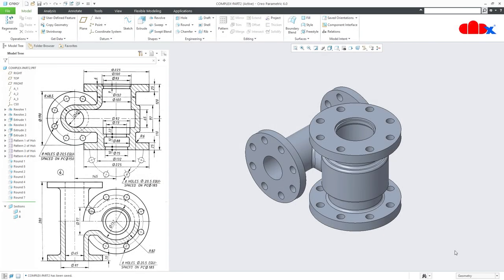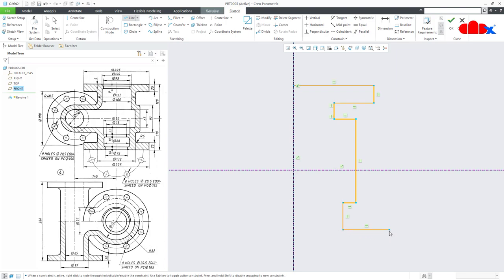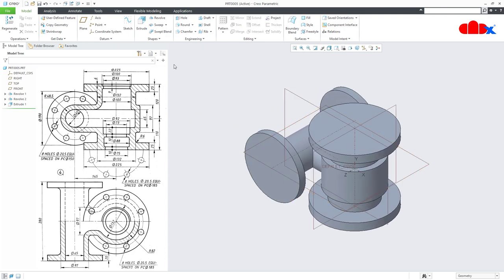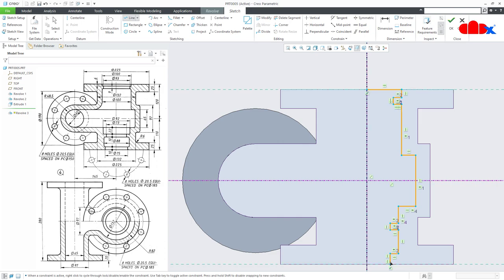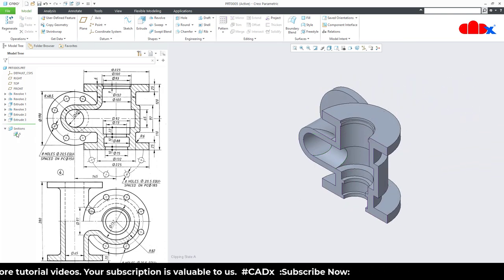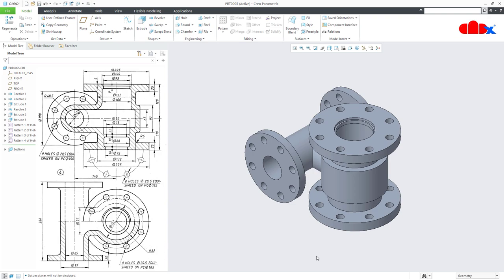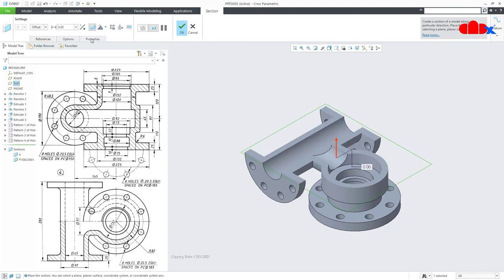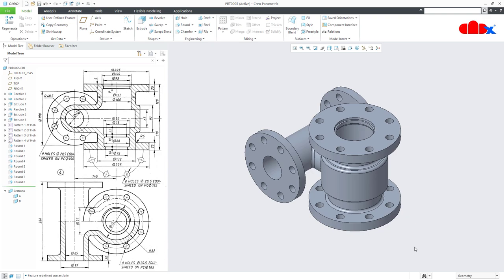Complex part design | Boiler feed regulator check valve in Creo Parametric